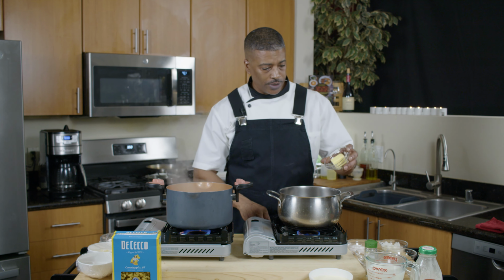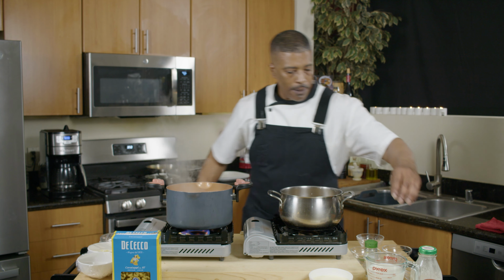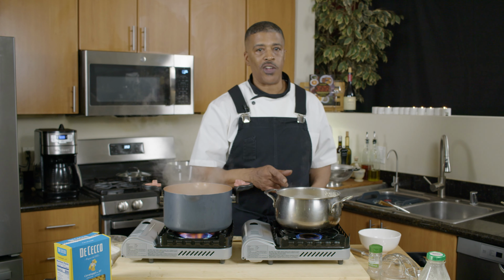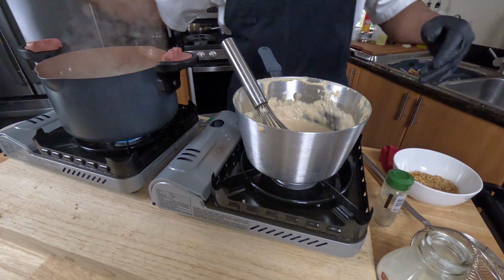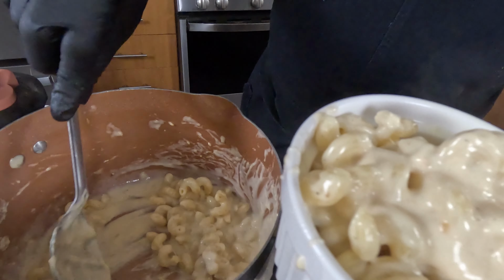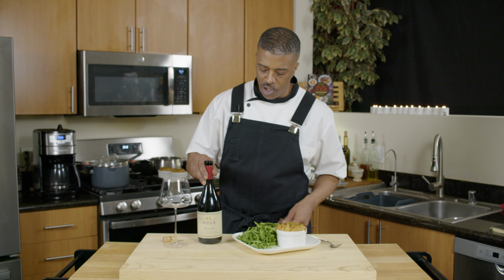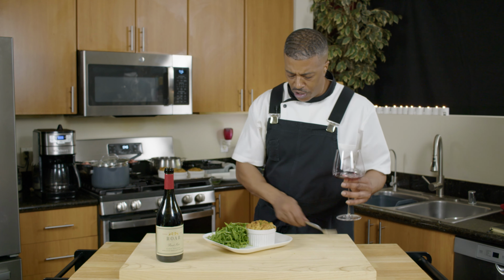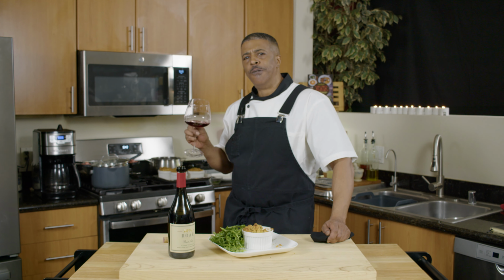Gorgonzola Mac ‘n’ Cheese | Decadent Pairing with 2021 Roar Garys’ Vineyard Pinot Noir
Take comfort food to the next level with this luxurious Gorgonzola Mac ‘n’ Cheese. Creamy, bold, and indulgent, the tangy richness of the gorgonzola pairs beautifully with the vibrant 2021 Roar Garys’ Vineyard Pinot Noir. The wine’s red fruit notes, earthy undertones, and silky finish perfectly balance the dish’s creamy texture and sharp flavors. Whether you’re entertaining guests or treating yourself, this pairing will elevate any dining experience. Watch for step-by-step tips on making this gourmet mac ‘n’ cheese and learn how to pair it with a premium Pinot Noir!